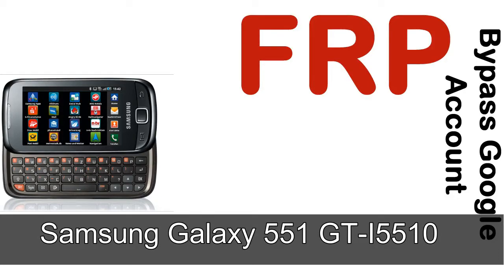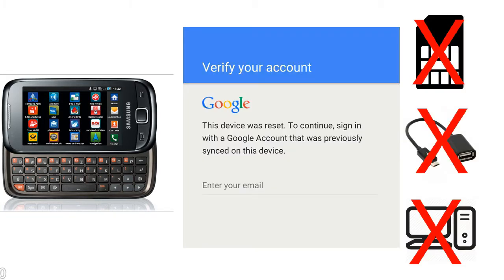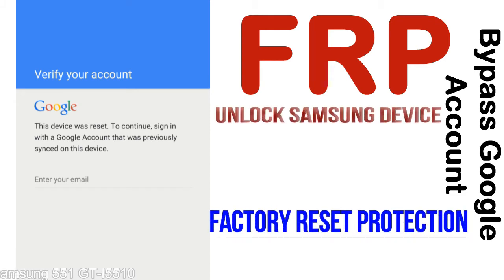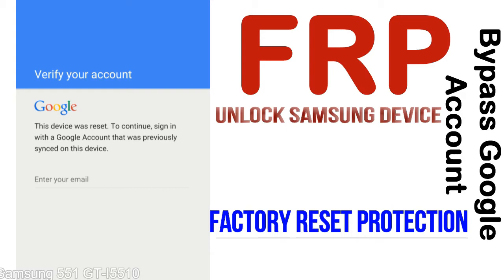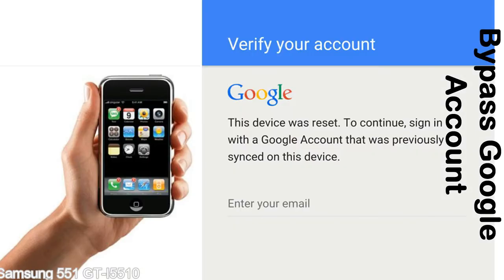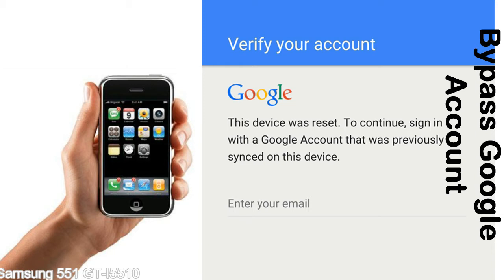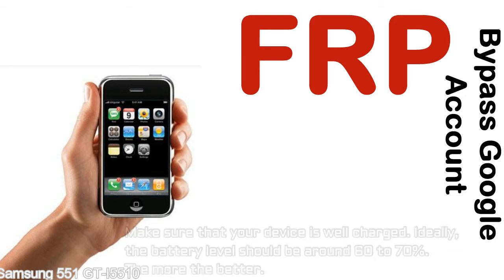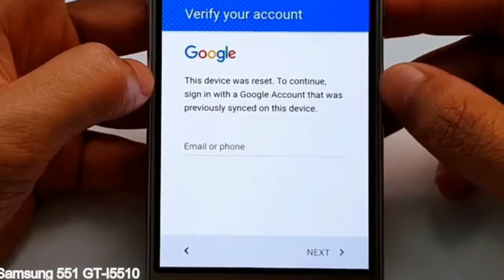How to Unlock Samsung Galaxy 551 GT I5510 Google Account (Fix FRP Lock)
I talk to you How to Unlock Samsung Galaxy 551 GT I5510 Google Account Bypass and Fix FRP Lock (Hard/factory reset protection) Verify username and password.

Samsung Galaxy 551 GT I5510 FRP Lock (Factory Reset Protection) is known as factory reset protection system a New Type of Security Lock.

Hard Reset Protection is automatically activated when you set up a Google Account on your Samsung Galaxy 551 GT I5510 device. Once FRP is activated, it prevents the use of a phone after a factory data reset, until you log in using a Google Account username and password previously set up on the Samsung 551 GT I5510 model.

Here is a step by step guide on how to Bypass Google Account on your Samsung Galaxy 551 GT I5510 device:

Step 1. In case you have already hard reset (you will be able to see a Warning "Verify your account") on your Samsung 551 GT I5510, then see this step.

Step 5. enter your Samsung Galaxy 551 GT I5510 URL tab, Enter URL press Go.

Step 8. open FRP Bypass Apps on Samsung 551 GT I5510 phone, See a Re-type password menu, press right-top 3down ... tab and press Browser sign-in tab and press ok.

Now, Samsung Galaxy 551 GT I5510 Google Account Bypass success.